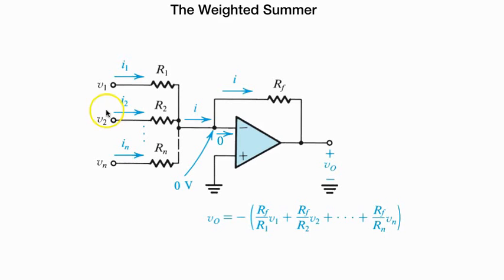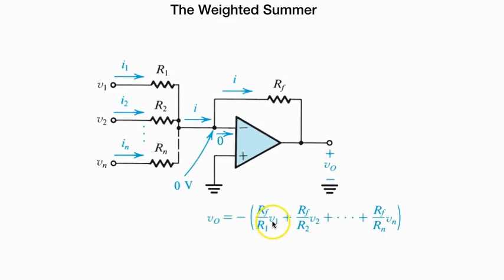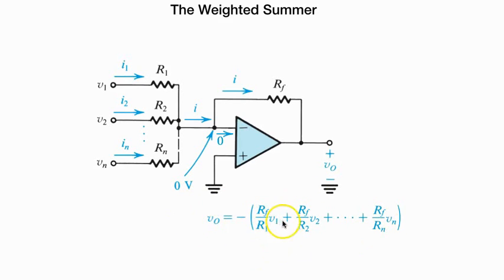Summing Amplifier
The video shows the working of the weighted summer amplifier